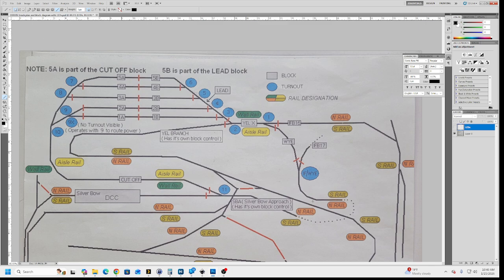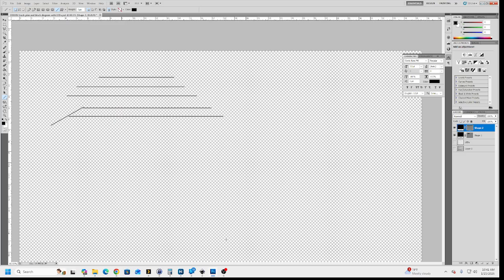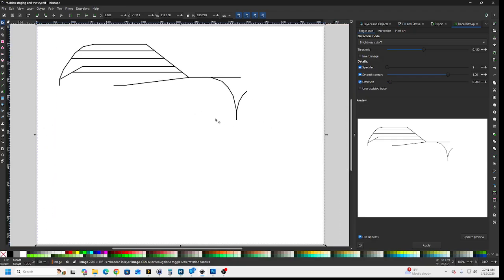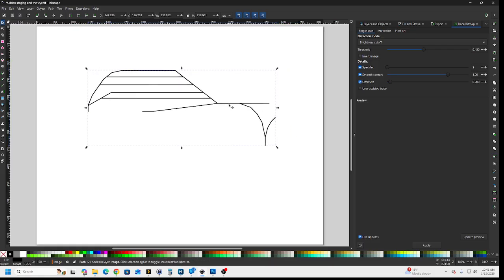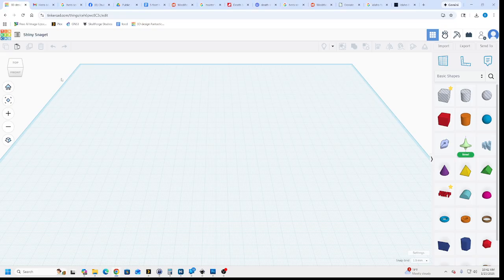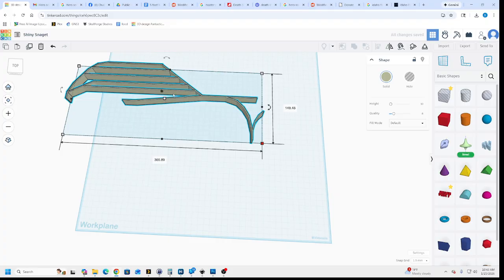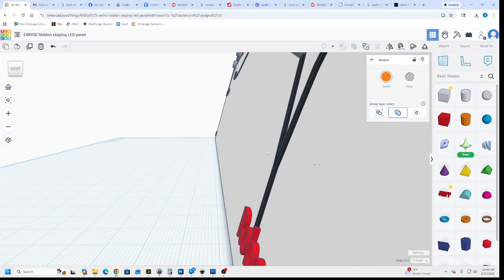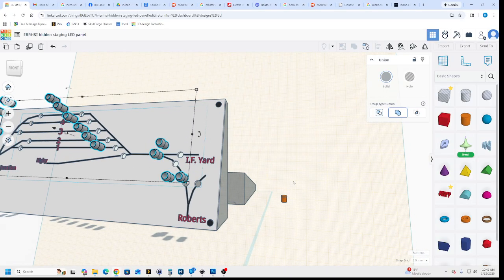Making a track diagram panel to 3D print